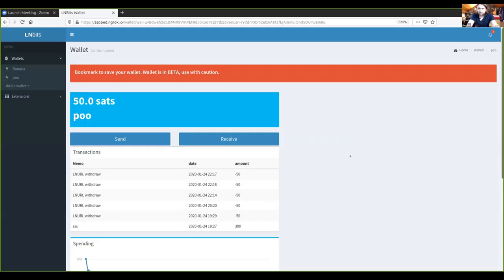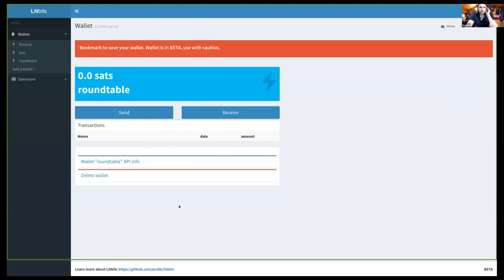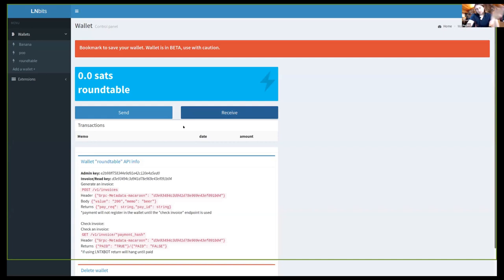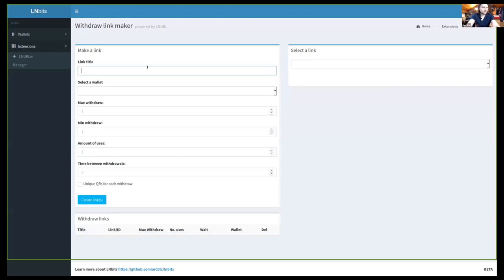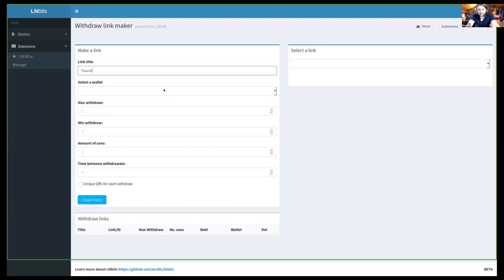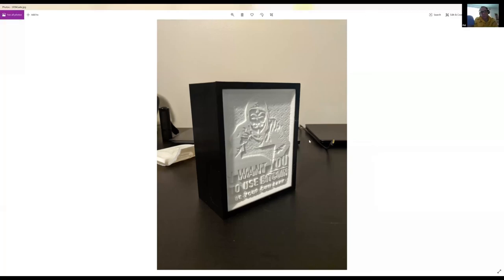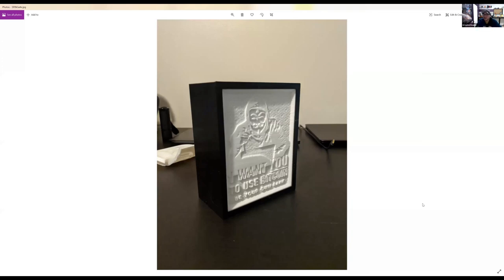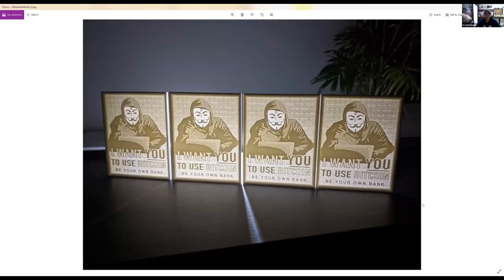Fun With Crypto Podcast, Lightning Node Roundtable 6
First ⚡️⚡️⚡️node roundtable of 2020!
*LNbits
*Quickening ⚡️invoice 🧾 terminal
*@LuchoPoletti litho
*Macaroon bakery 🧁 🤯
*RTL new UI, new UX 💪
+ +more 🔥
"This Podcast series discusses a wide range of bitcoin only related topics ranging from layering solutions, culture & social media aspects of bitcoin. We also do interviews with a wide range of bitcoin enthusiasts. We hold a once monthly lightning node roundtable where developers from all over the lightning community get together and chat about updates, answer questions, discuss lightning nodes & their related technology."